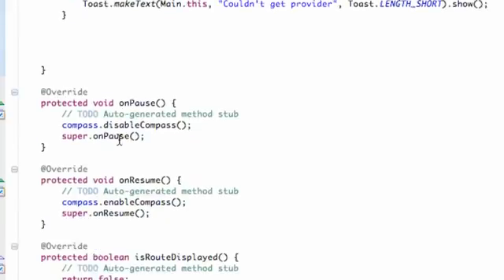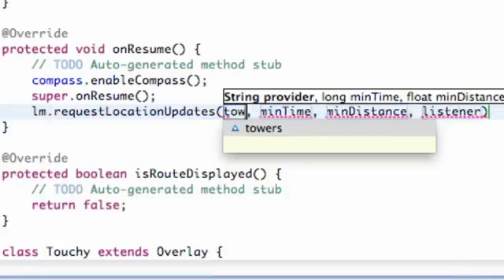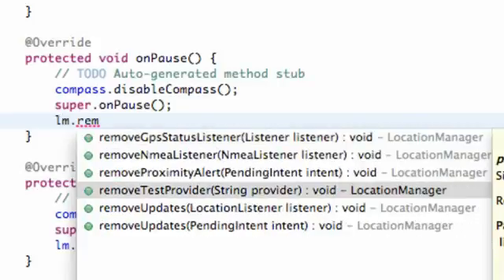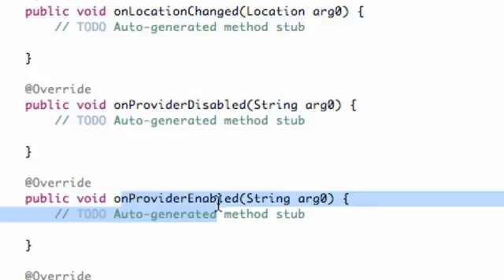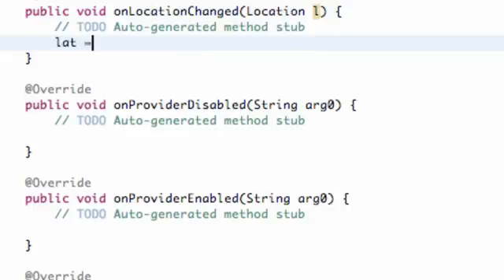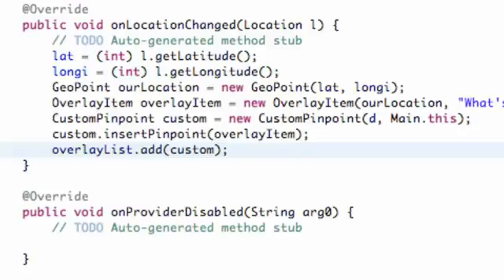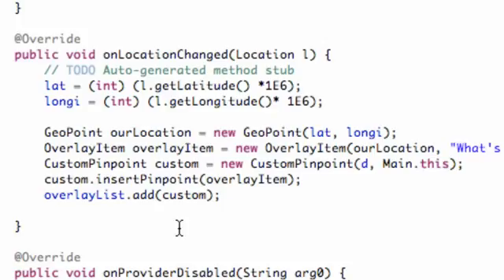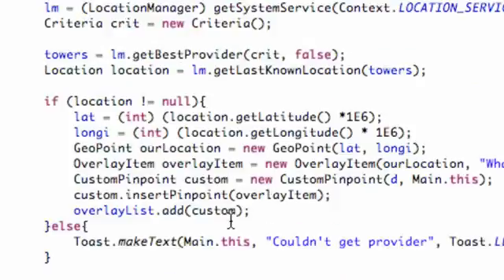Android Application Development Tutorials